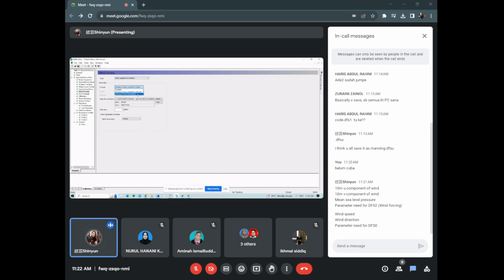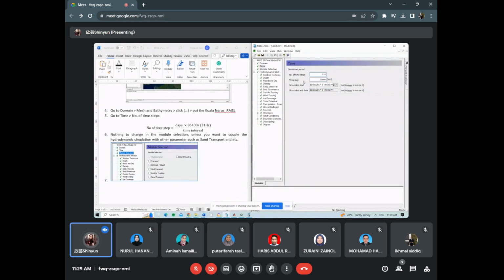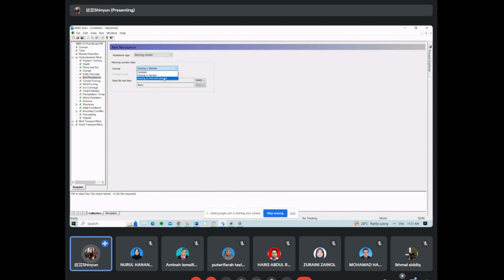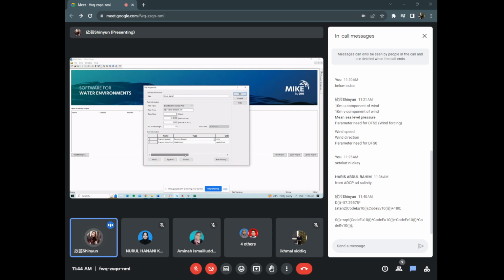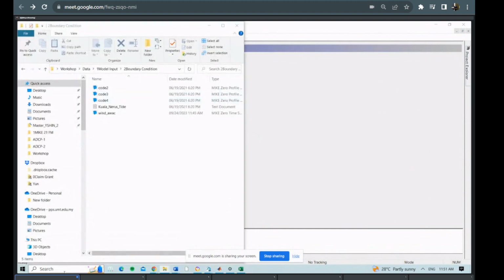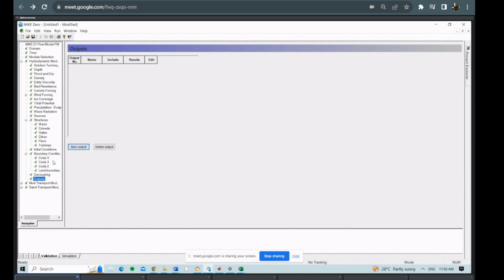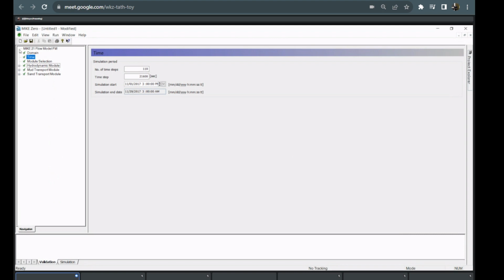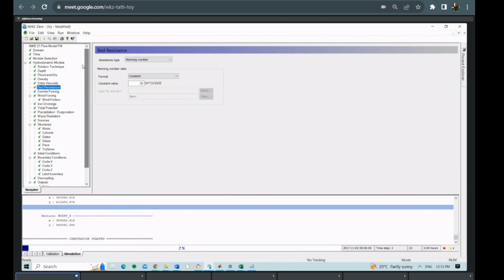"Recorded Session: MIKE-HD Tutorial Training by INOS, Universiti Malaysia Terengganu"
"Join us for an in-depth recorded session on MIKE HD tutorial training, presented by the Institute of Oceanography and Environment (IOES), Universiti Malaysia Terengganu. 🌊 This comprehensive training covers everything from basic concepts to advanced hydrodynamic modeling techniques. Perfect for researchers, engineers, and students in marine and coastal studies. 🛠️📊"